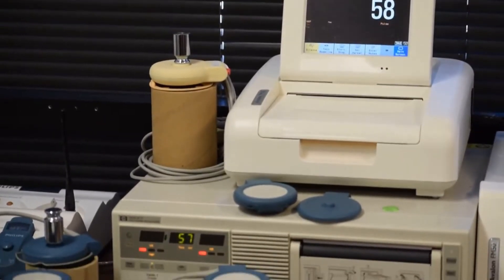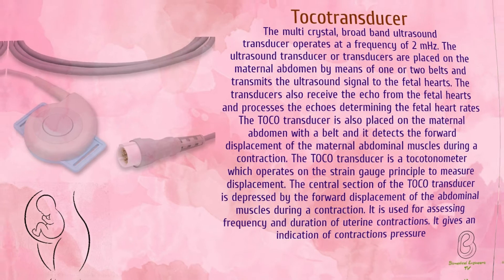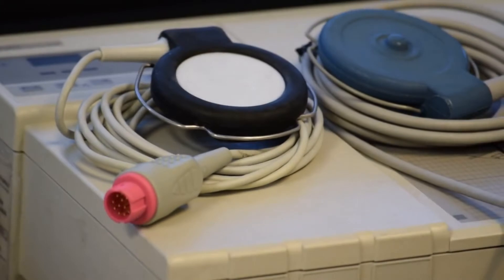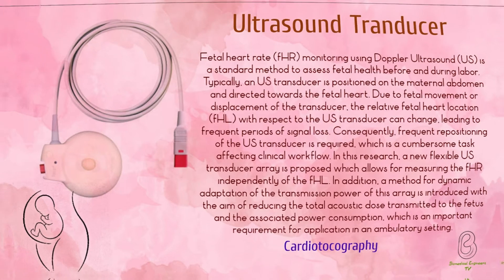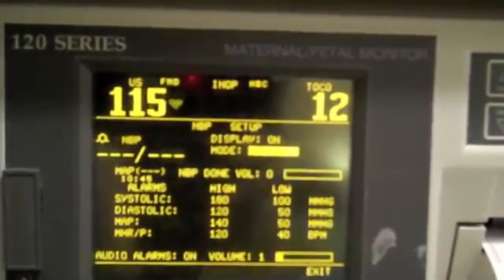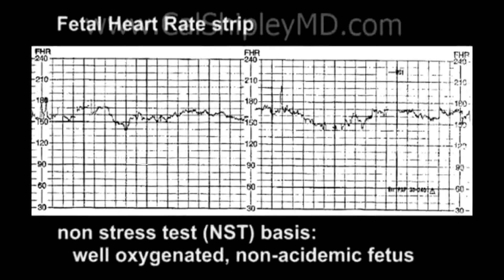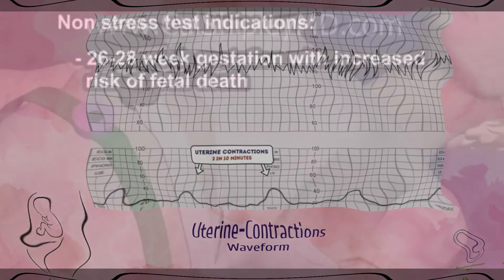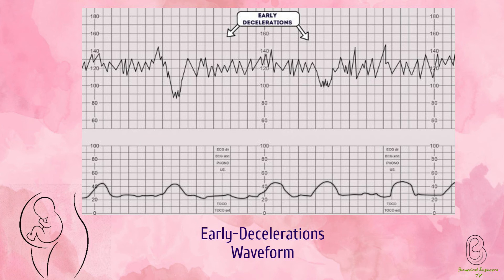Cardiotocography | Application | Biomedical Engineers TV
Application of CTG Machine